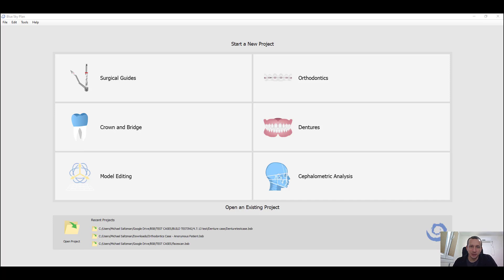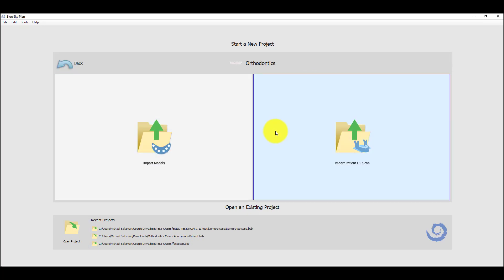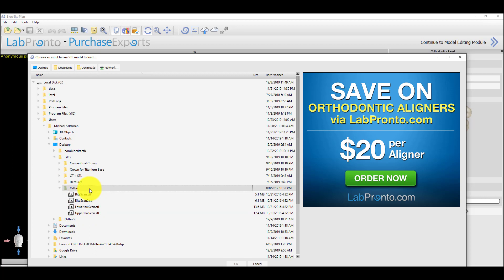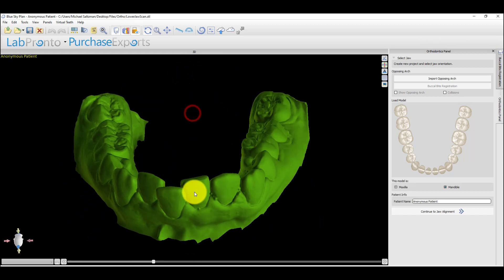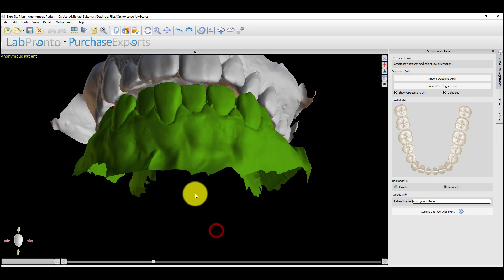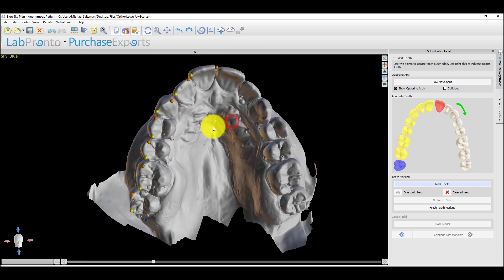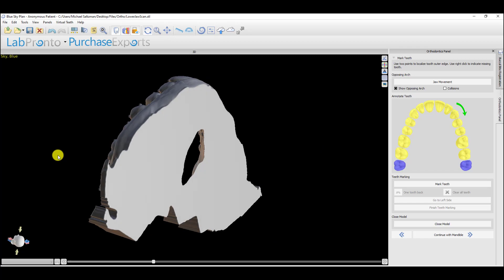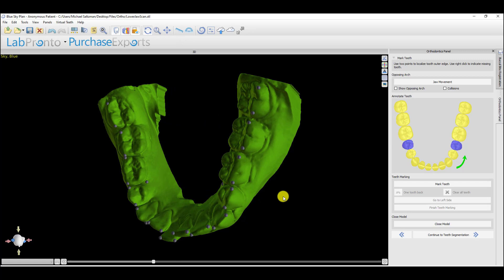BSP 4.7 Ortho - Loading STL Models